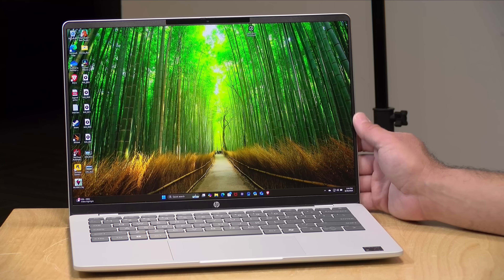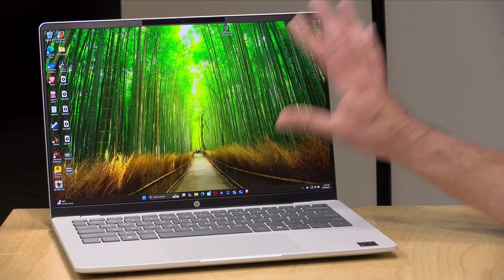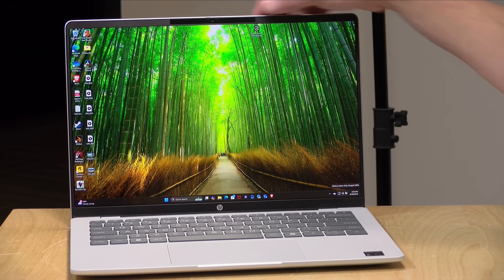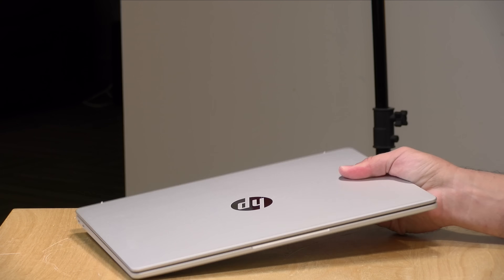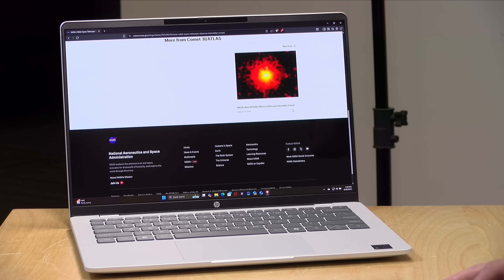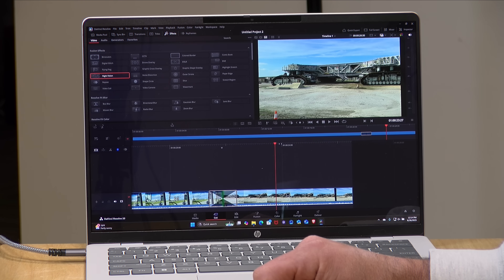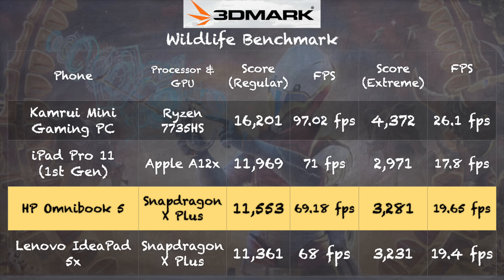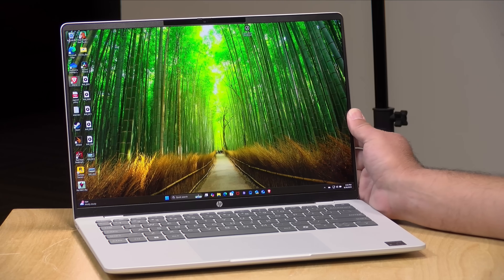Laptop Value: HP Omnibook 5 with Snapdragon Review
VIDEO INDEX:
00:00 - Intro
00:43 - Pricing
00:53 - ARM CPU Considerations
01:43 - RAM and storage
02:05 - Display
03:07 - webcam
03:44 - Keyboard and trackpad
04:06 - ports
04:43 - Weight and build quality
05:16 - Speakers
05:30 - Battery life
06:14 - Fan and fan noise
06:30 - Browsing and YouTube Performance
07:24 - Microsoft Office
07:39 - Video Editing
08:36 - Gaming Compatibility Problems
09:30 - 3DMark Timespy & Wild Life Benchmarks
10:35 - Stress Test and Throttling
10:54 - Conclusion (no Linux)